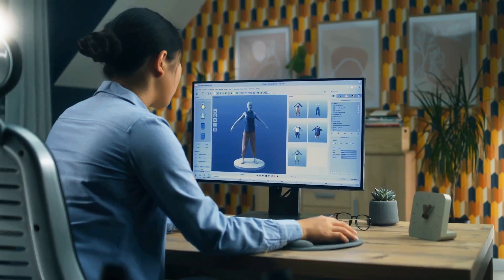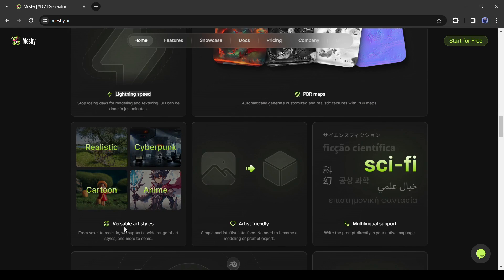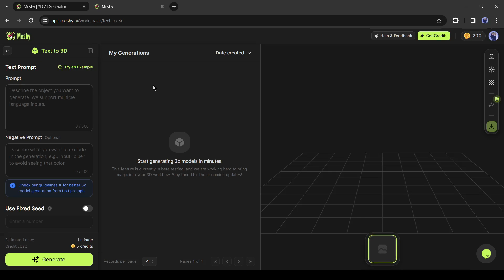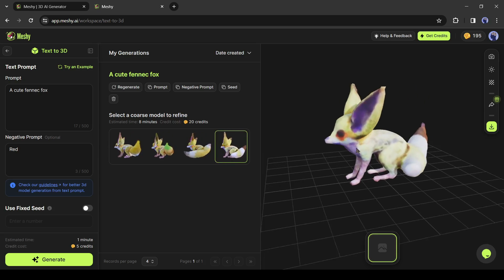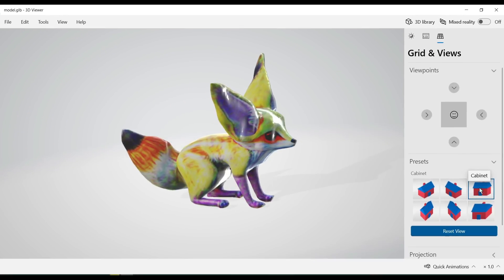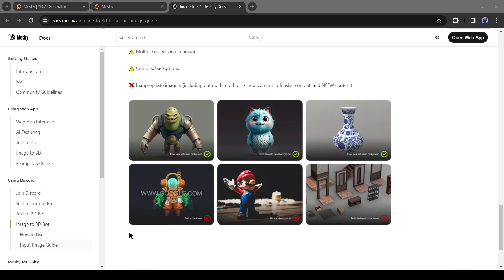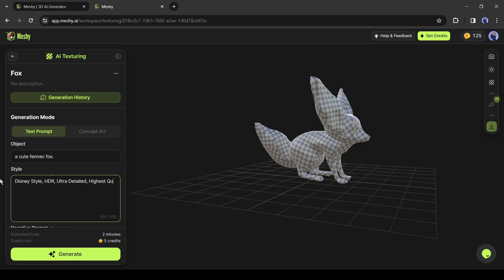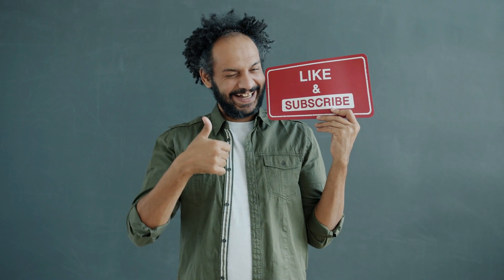Generate 3D Models with AI in Just a Minute! Ready For Printing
Generate 3D Models with AI in Just a Minute! Ready For Printing. 3D Model is an important part of animation industry or being popular for 3D printer. However, Creating 3D model is not so easy. That’s why in this video I am gonna talk about ai 3d model generator free tool. Yes now you can generate 3d model with ai. And in this ai 3d model generator video, I am introduce 3d model ai generator. Let’s watch: Generate 3D Models with AI in Just a Minute! Ready For Printing.

🔗 Tools used in this ai 3d model generator free Video:
Meshy AI: The Free AI 3d model generator
🎬 Other Videos You Might Enjoy:

Now it’s the era of AI tools. In every sector AI tools are being used. 3D modelng is one of the most creative task. But Some 3D model generator AI tools can generate outstanding 3D model from text prompt. Now you can not only generate 3d model with ai, But convert picture to 3d model ai. Yes ai image to 3d model is now possible. Many creators are now using 2d image to 3d ai technology. In this 3d model ai generator video, You will see some 3d model generated by ai. And I can bet you can’t imagine that these 3d models created by ai. Ok, Let’s start our ai 3d model from image video with ai 3d model generator free tool.

Introducing Meshy, a Stunning AI 3D model generator tool. From modeling to texturing, these avant-garde tools supercharge your 3D workflow create 3d model with ai. You can Generate 3D models from text prompts and ai image to 3d model, turn your 2d image to 3d ai, And create AI Texturing ai 3d model from image.

If you want to create any 3D model with custom software like Blender, you have to spend day after day doing this. But Meshy can do it at the speed of light. It Automatically generates customized and realistic textures with PBR maps. From voxel to realistic, It supports a wide range of art styles.

Alright, come to the left tool panel. Here you will find the tool list of Meshy. First the AI texturing, Then Text to 3D, and last the Image to 3D.  First of all, I will try the text to 3D model generator tool.  This is the Text to 3D model generator. Here you have to enter the text prompt. I will enter a very basic prompt. For example, I am entering a cute Fennec Fox. After entering the prompt, You can add some negative prompts. For example, I don’t want red color in my model, So I am typing red. After that, you can enter a seed number. I will help you to generate continuous generation. This time I am skipping it. After all is set, Hit the “generate” button. It will take some time to generate the model, Let’s first forward this part. And here it is. Meshy generates 4 3D models for us. Let’s preview it one by one.

All of the models are very good. Now you can download it and refine it with a 3D editor like Blender. If you think it will consume so much time and effort, Then you can refine it with Meshy also. Just select the model you want to refine and then select refine from here. It will cost a high coin to refine. But takes only 2-3 minutes to refine the model. And this is the refined model. You can see the quality. That’s really outstanding. I can’t even imagine creating such a beautiful model in just 5 minutes. I really love this tool.  Meshy AI generates a Color map also.

Alright, you can Customize the texture setting. Once you are satisfied with the model, click on the download icon from here to save it on your device. You can download any 3D model in 3 formats, FXB, GLB, and USDZ format. Select your desired format and then hit the download button. And our Model is now saved on our computer. Let’s have a look with a 3D asset viewer. How is it looking?